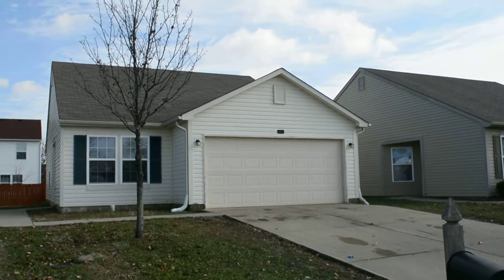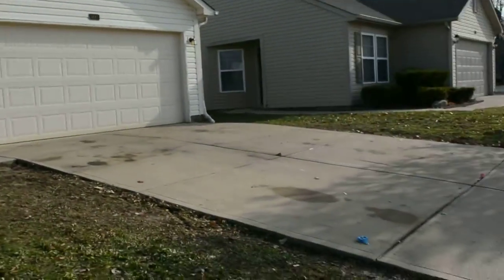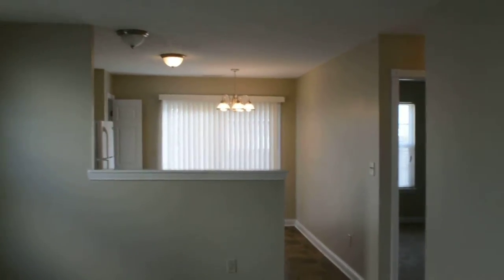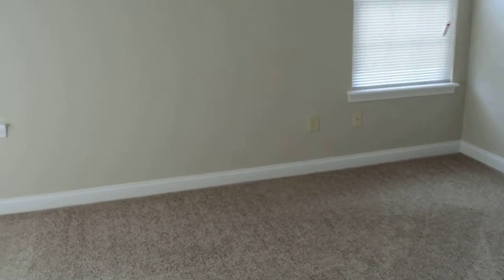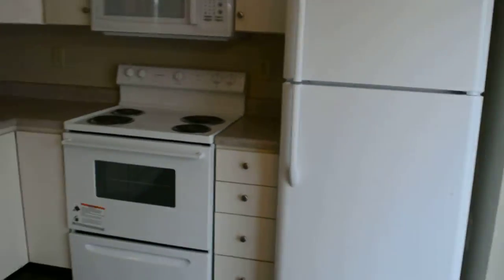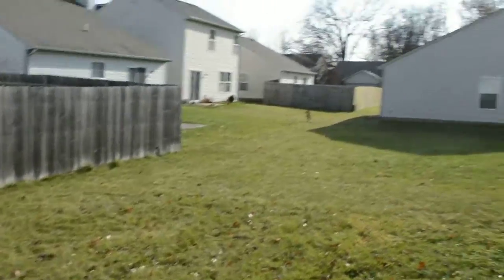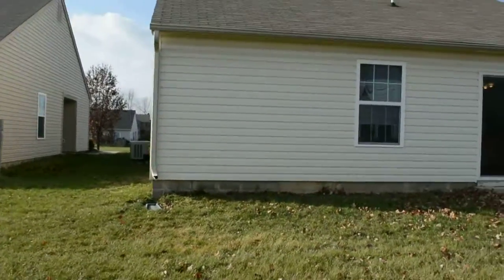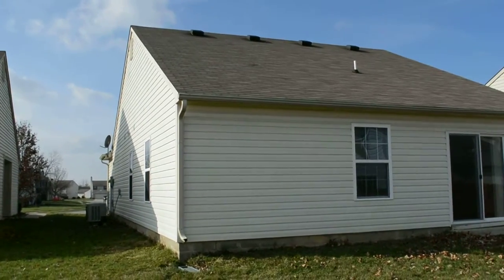3647 Coneflower Drive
Property walkthrough of 3647 Coneflower Drive